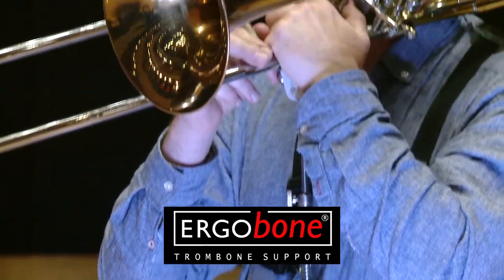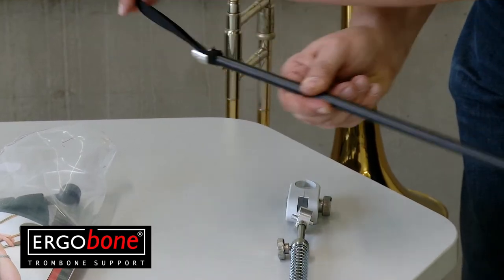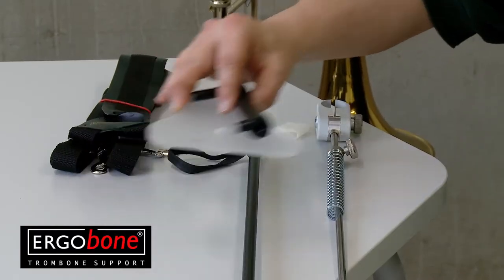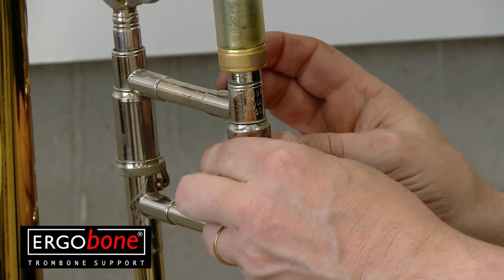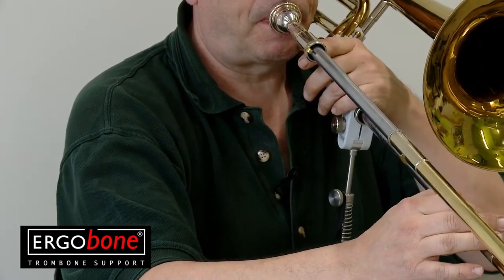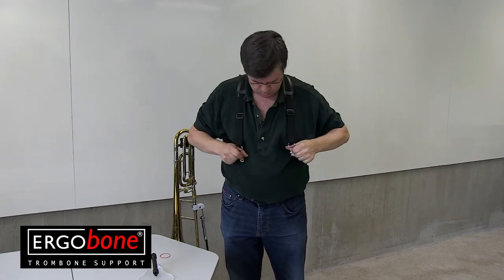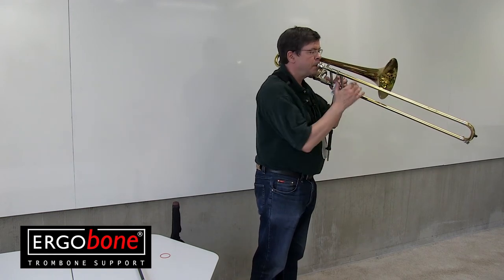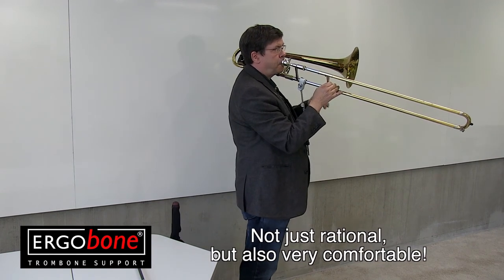Unboxing the ERGObone trombone support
See whats in the package, how to put it together and how to use the support. and